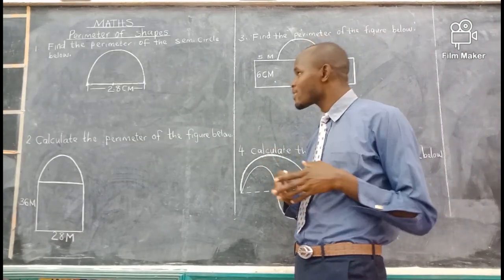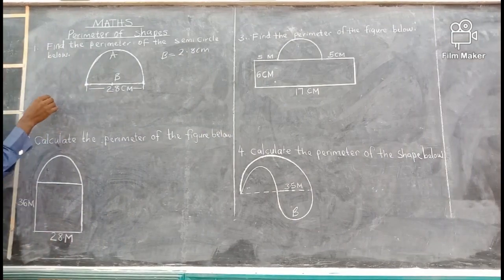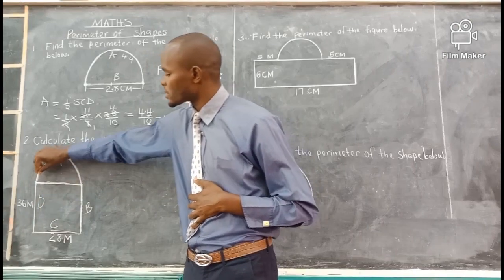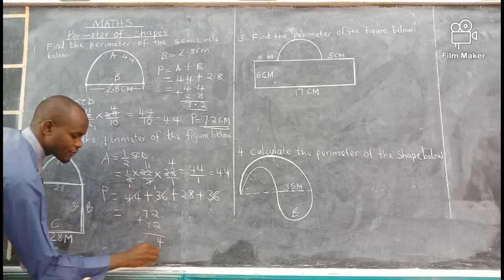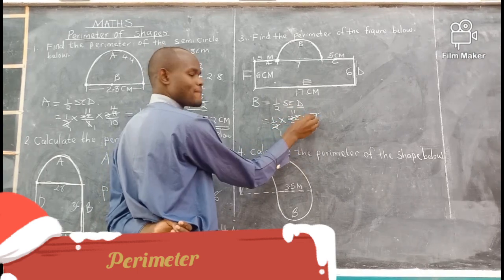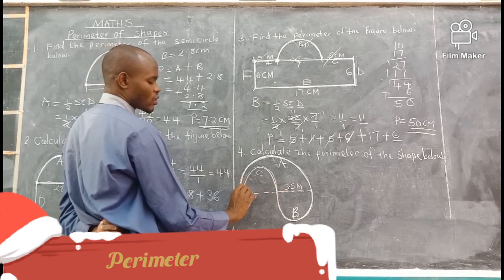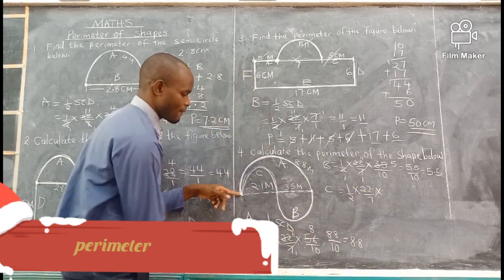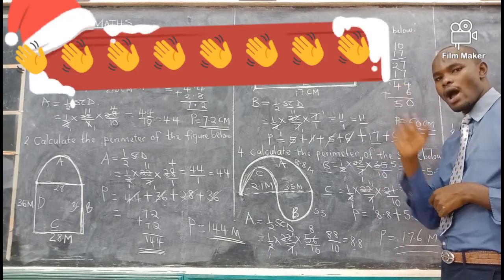Perimeter - Perimeter of shapes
Perimeter of combined shapes